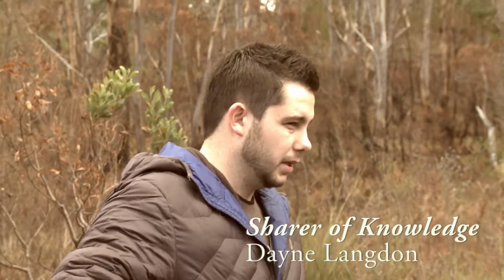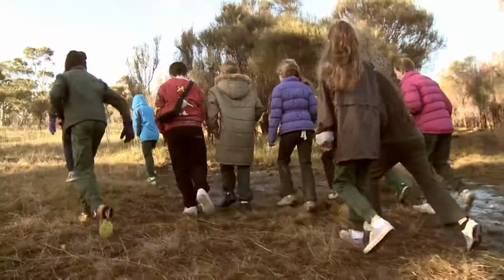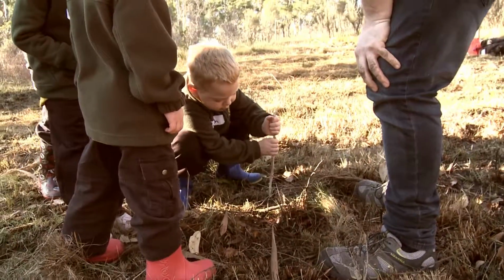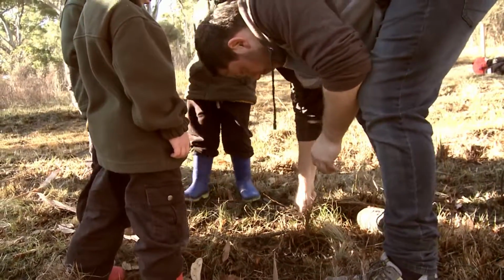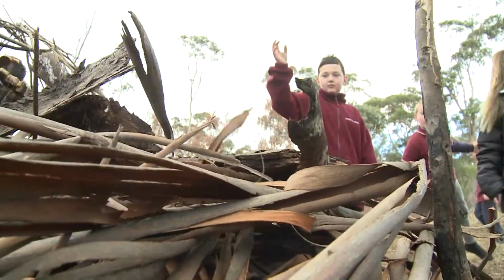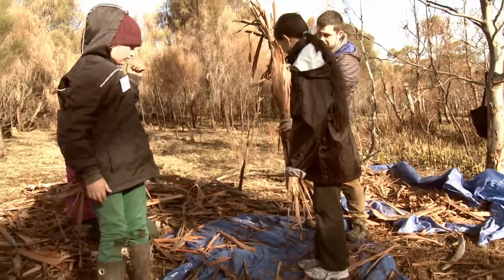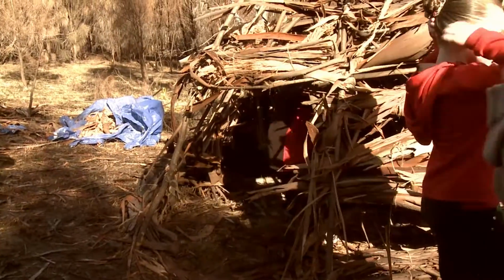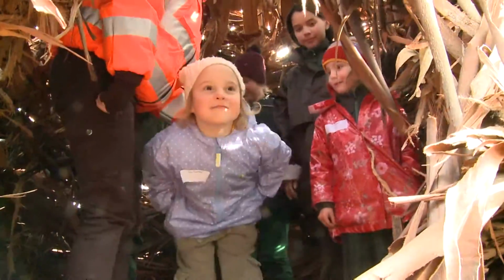Mount Nelson Primary School We all stand on sacred ground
With assistance from a City of Hobart Dr Edward Hall Environment Grant, Mount Nelson Primary School produced a short video clip about building an aboriginal shelter on the Patrula Trail. Through this project, an aboriginal artist and representatives from the Aboriginal Sharers of Knowledge program passed on their understanding of Tasmanian aboriginal cultural heritage with Mt Nelson Primary School students, teachers, parents and community members.